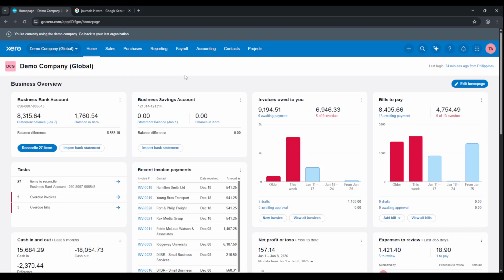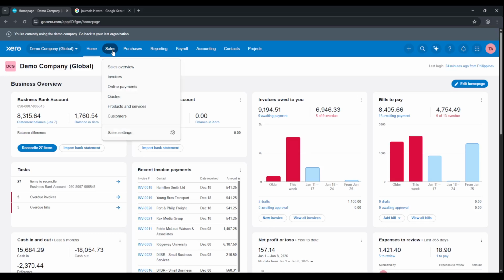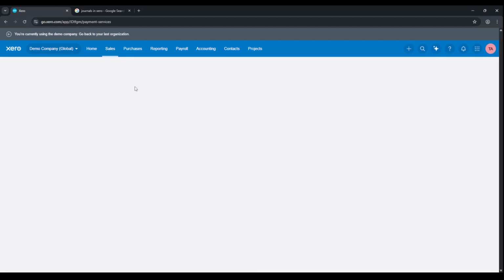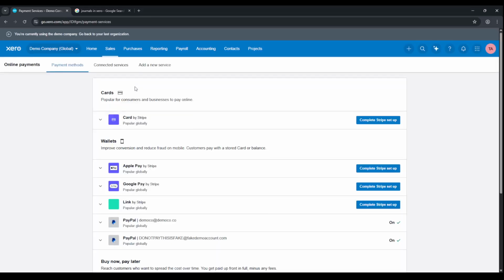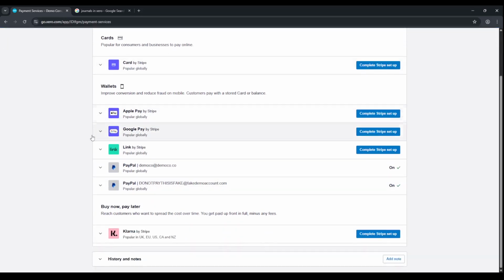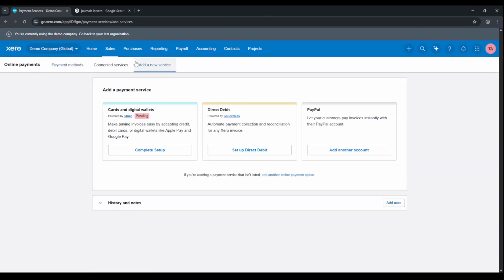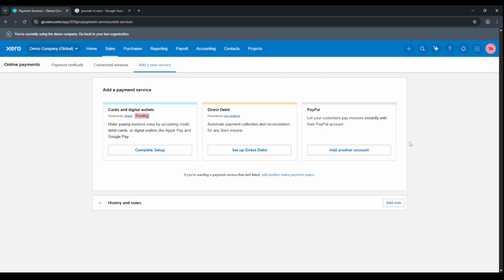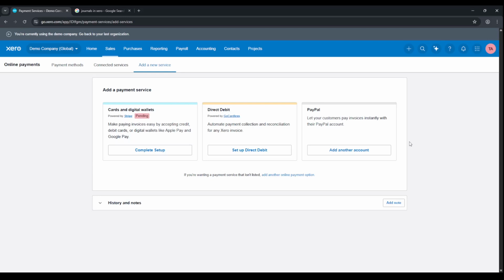How To Add A Payment On A Xero Invoice | Full 2026 Guide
Did a customer pay you by cash, check, or bank transfer, but the invoice in Xero still says "Awaiting Payment"? In this video, I show you exactly How To Add A Payment On A Xero Invoice.

There are two ways to handle this: manually recording the payment directly on the invoice (perfect for cash or checks) or matching it through the bank feed (the automated way). I will walk you through both methods to ensure your accounts remain accurate and you don't accidentally double-count your income.